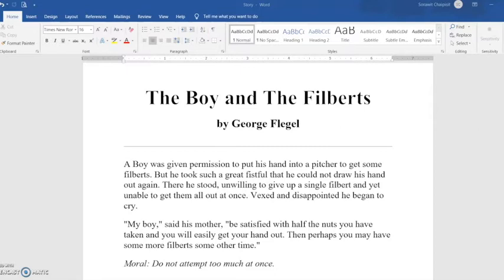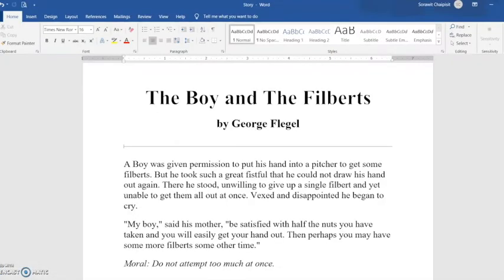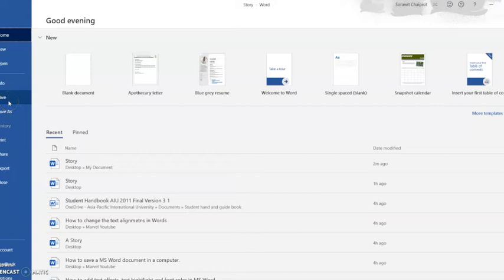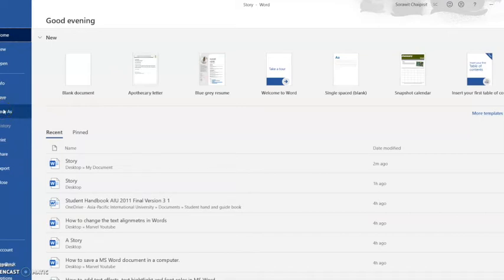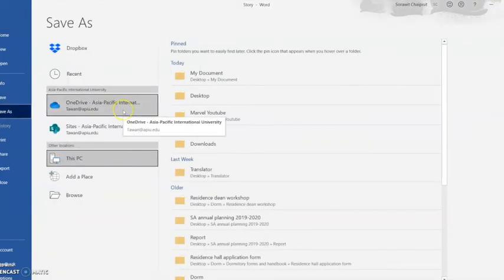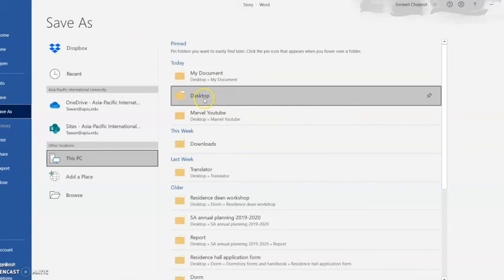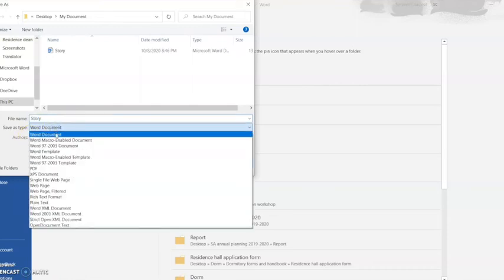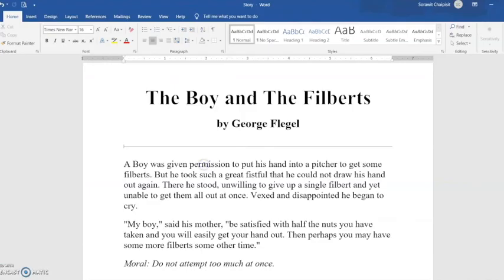Tutorial 8: How to save a MS Word document in a computer.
This video tutorial is for my class requirement and I am teaching it in series. This is the eighth tutorial about MS Word for beginners.